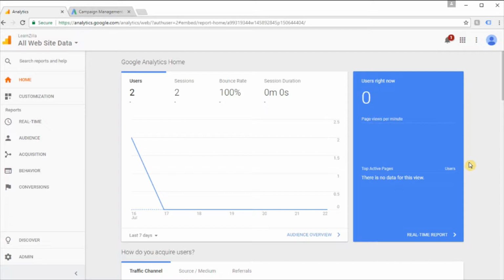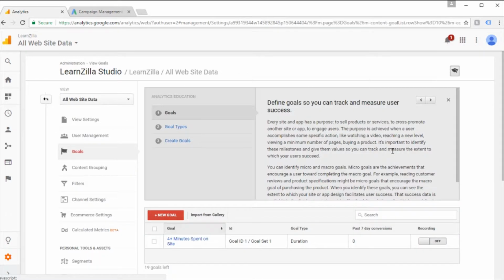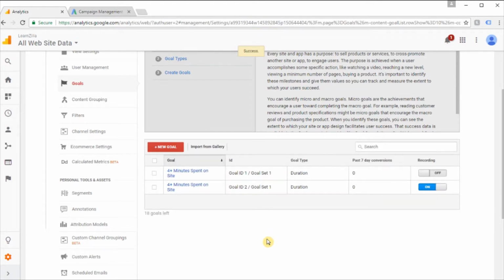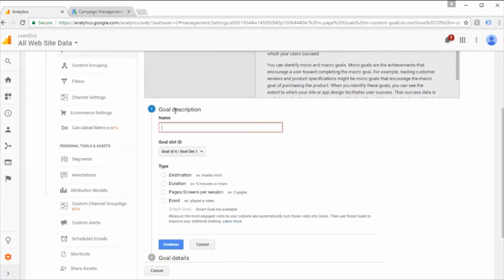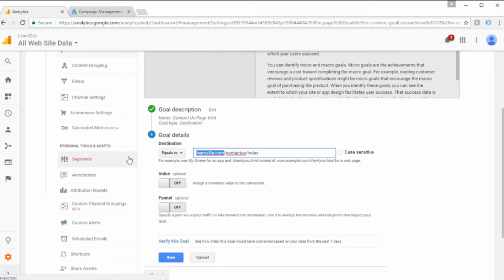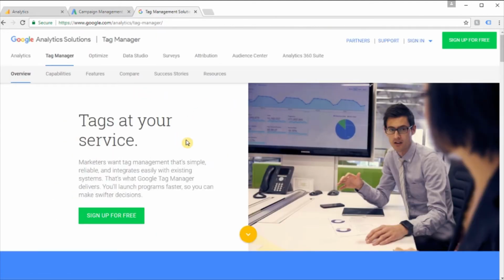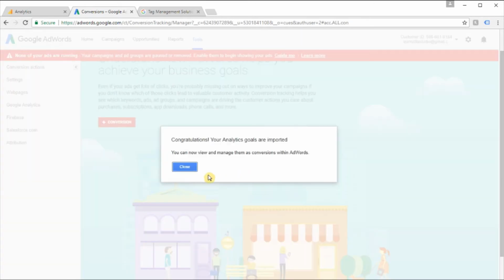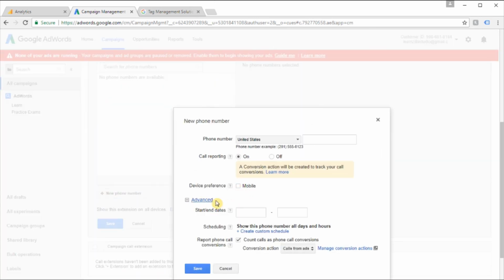AdWords Tutorial 2017: How To Add Conversions to AdWords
In this lesson, we'll go over how to add new conversions to your Google AdWords